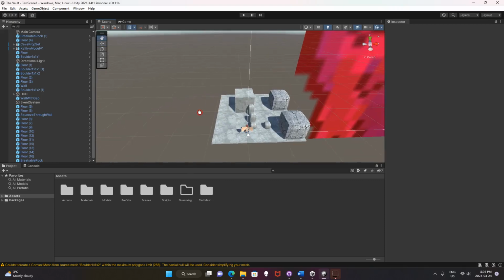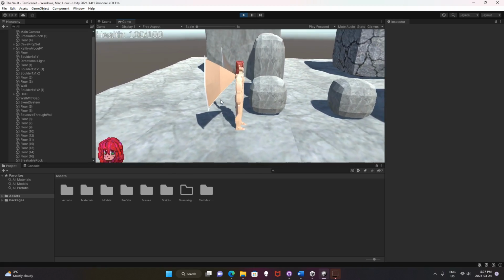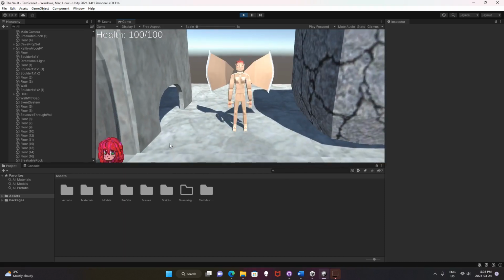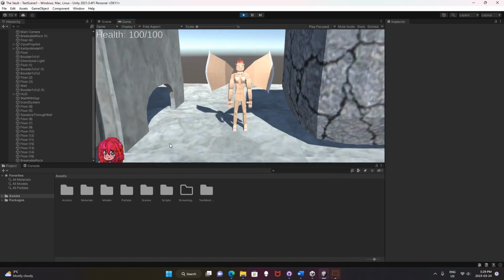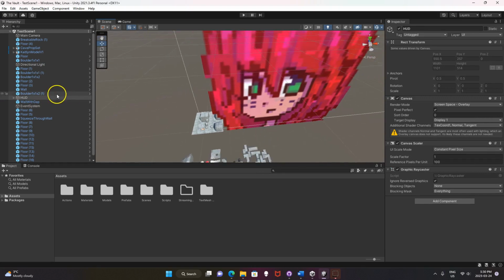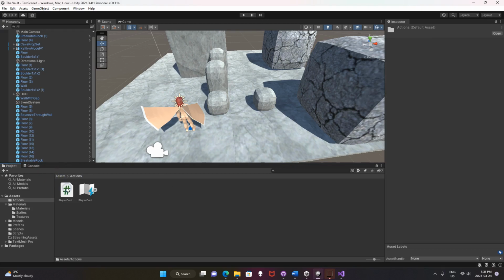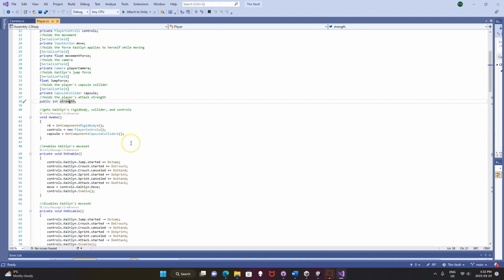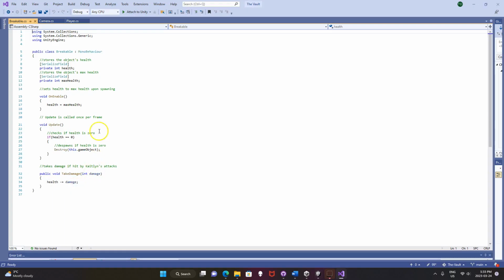The Vault Alpha Build 0.1.5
In this video, I show off what I've been able to get done, and how I got it done, since the last video, including:
-An action map for Kaitlyn's movement
-Physics-based movement, including jumping, running, and crouching
-A HUD
-An attacking and damaging system
-A camera the player can control

With where I'm going next, I'm prioritizing substance over style, trying to make sure the gameplay works before I do stuff like effects, animations, and audio. My next goal is to continue working with the physics system to allow Kaitlyn to pick up, carry, drop, and throw rigidbody objects, as well as buttons that trigger events when activated to a rigidbody.